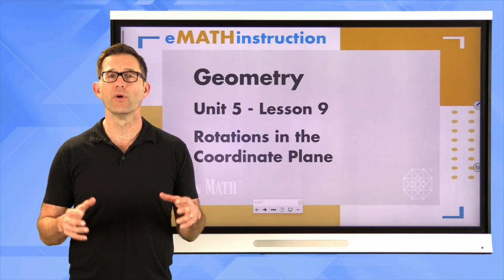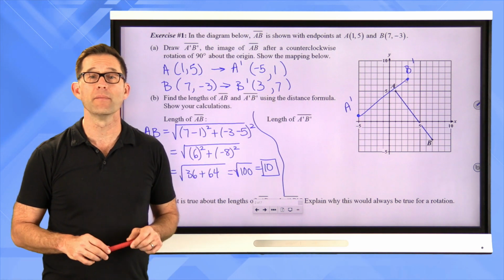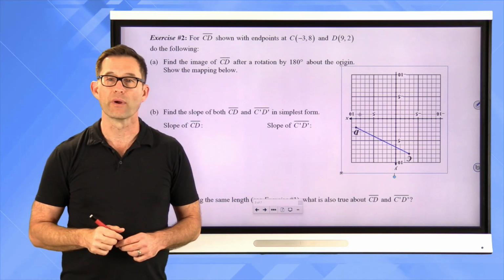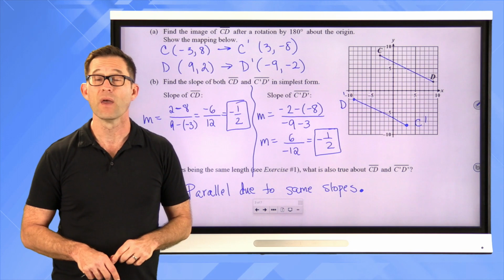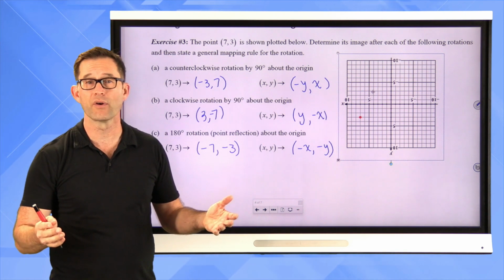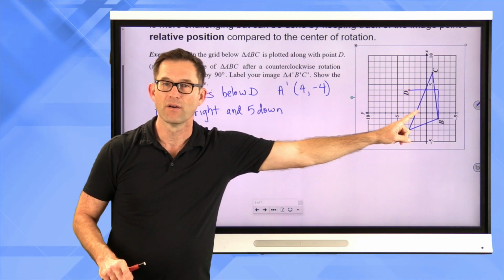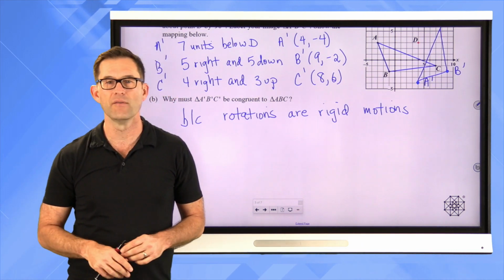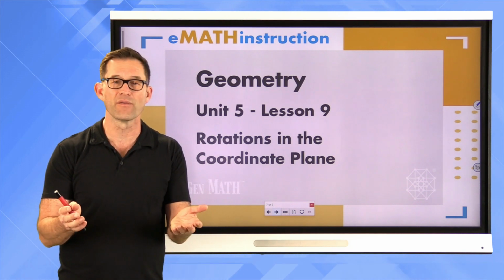N-Gen Math Geometry.Unit 5.Lesson 9.Rotations in the Coordinate Plane